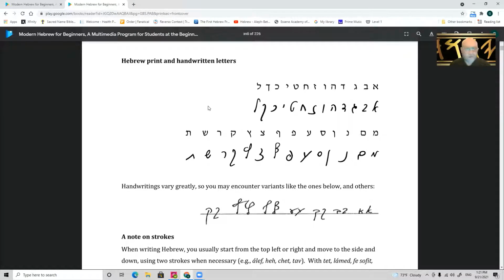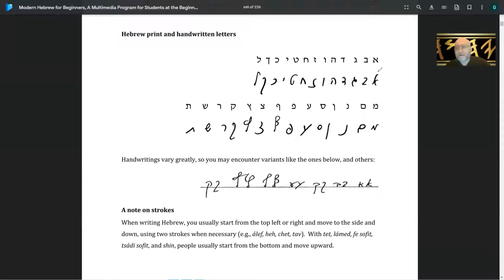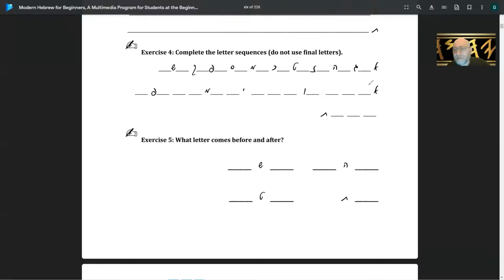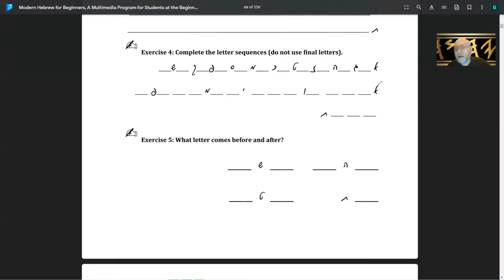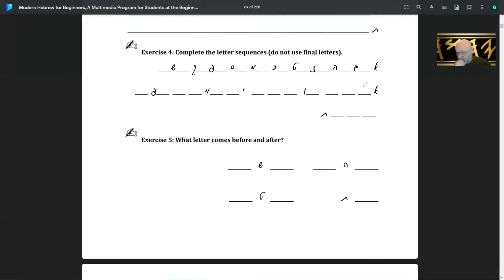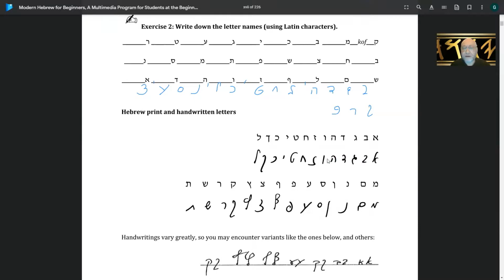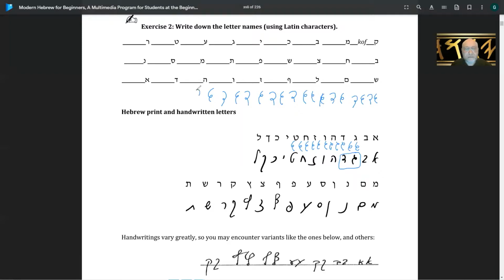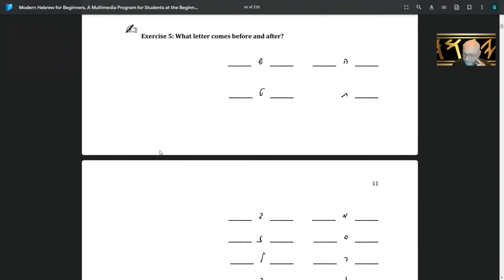HebrewCursive2Edit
EARTH academy